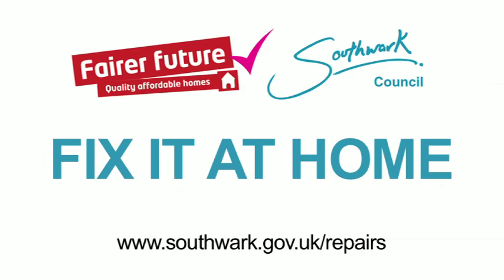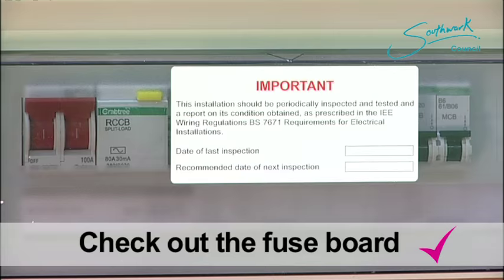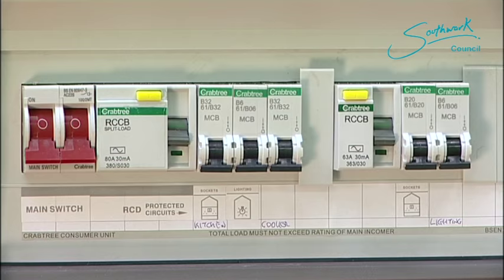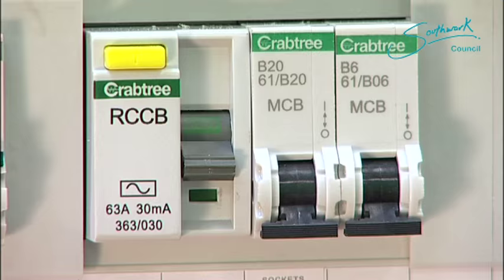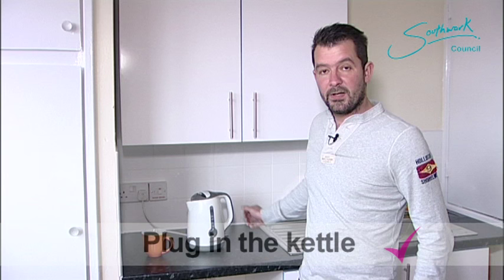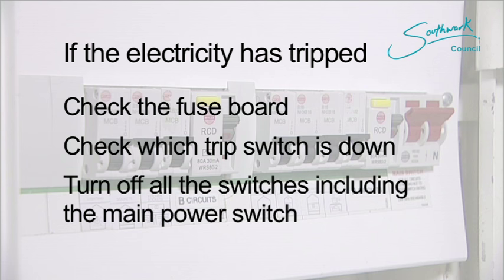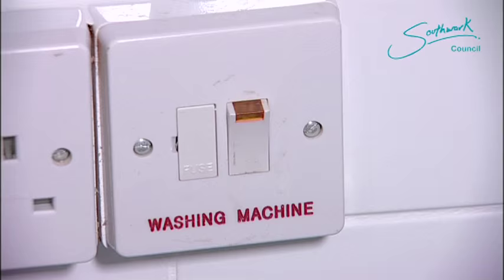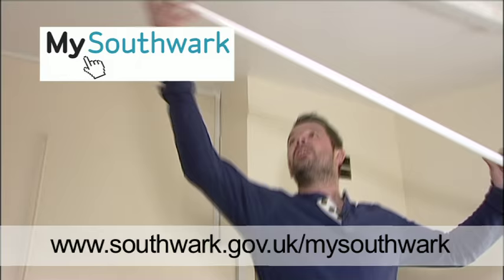Fix It At Home - Trip switch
Southwark Council’s repairs and maintenance service looks after over 50,000 across the borough. Every year, we receive hundreds of calls to help you manage small repairs around your home. To help you do this within the comfort of your home, we have created a series of videos which show you how to easily take care of some repairs.